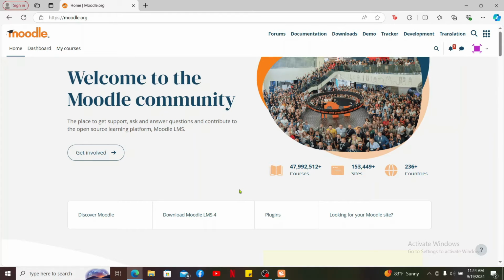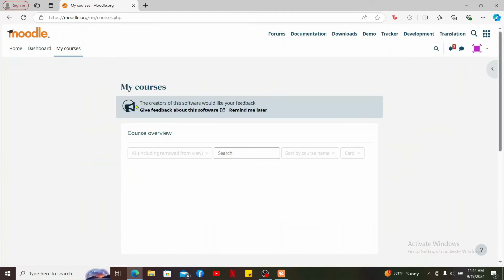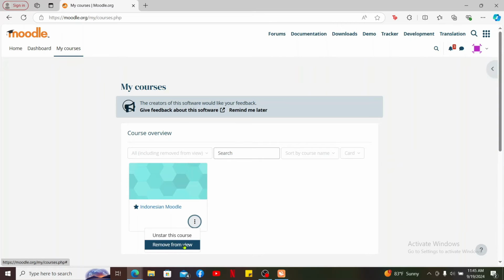How to Delete Course in Moodle 2024?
In this video, I’ll guide you through the process of deleting a course in Moodle. Whether you’re an instructor looking to remove outdated content or reorganizing your courses, this tutorial will help you do it safely and efficiently!